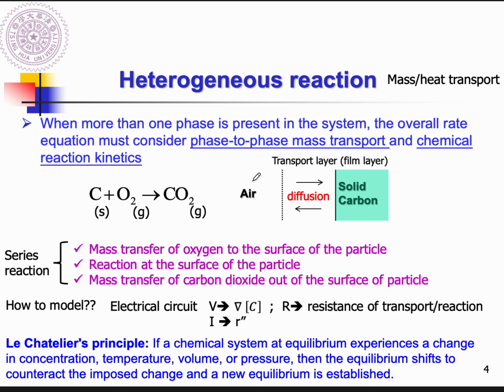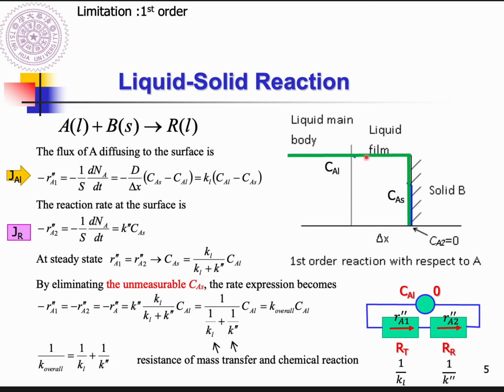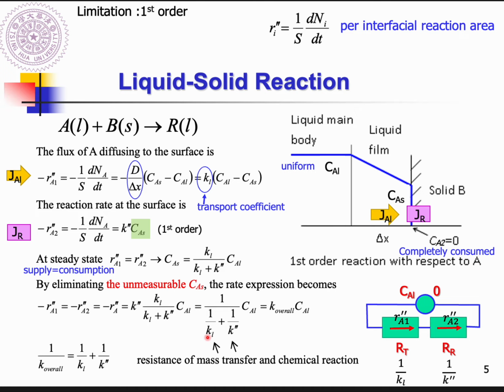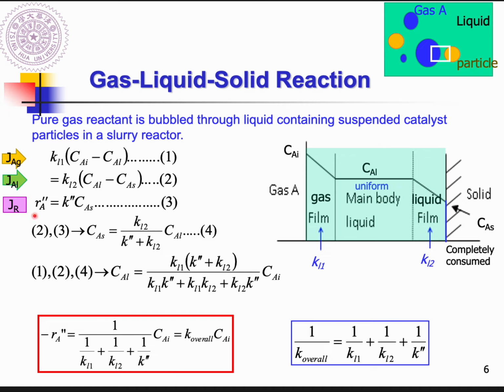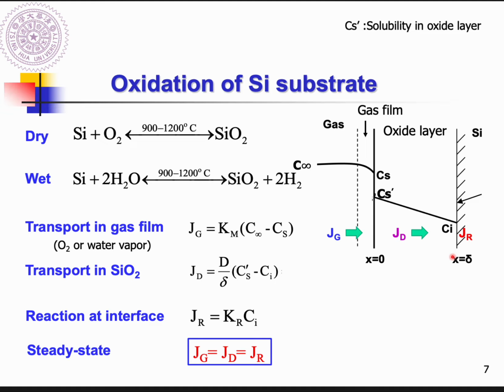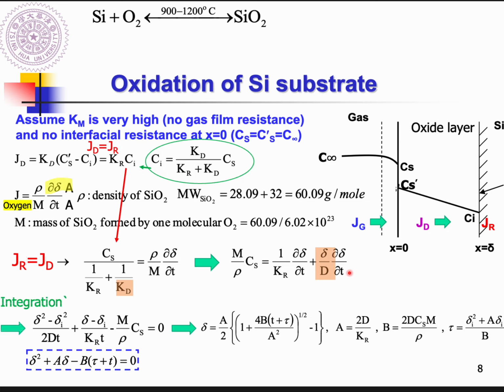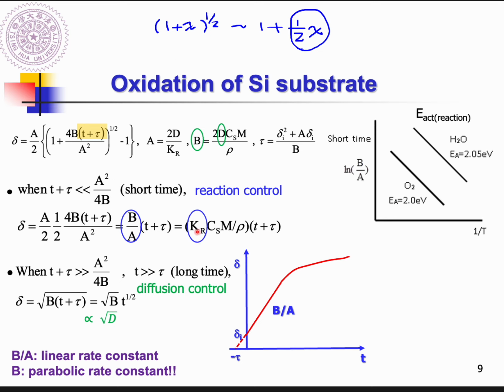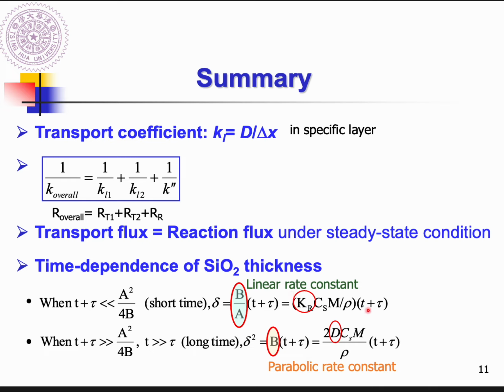20230607 (Ch7 p4-p11)